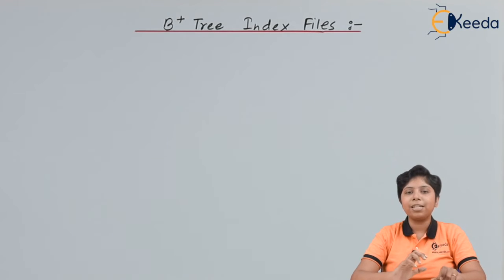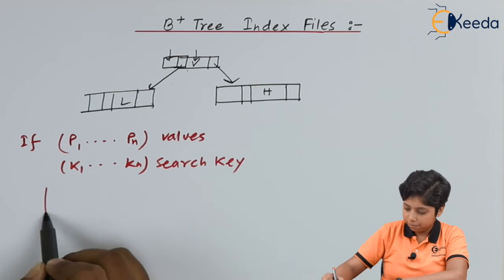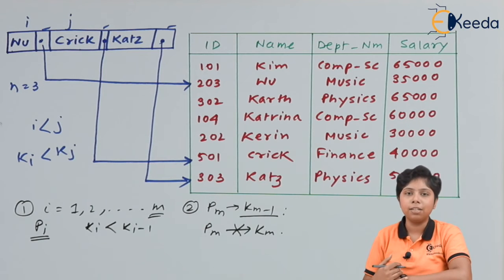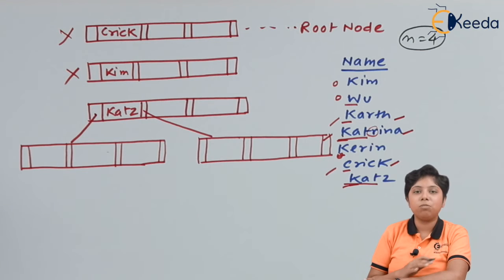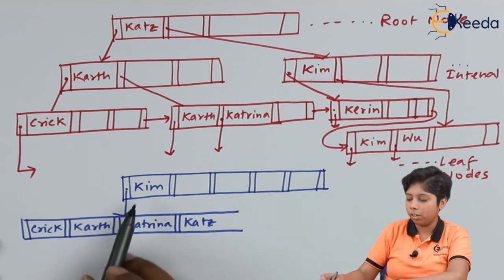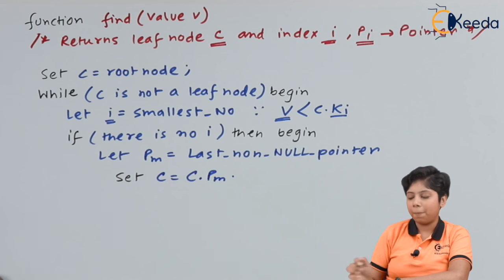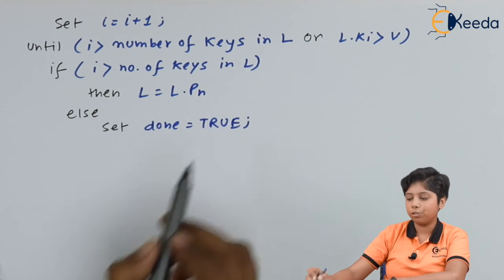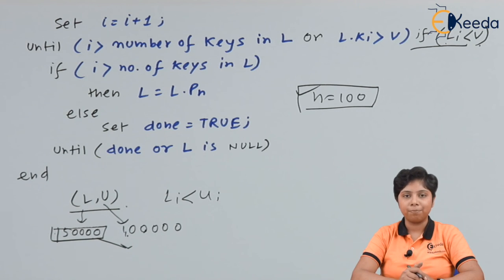B+ Tree Index Files Part 1 - Indexing And Hashing In DBMS - Database Management System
Video Name -  B+ Tree Index Files Part 1

Chapter - Indexing and Hashing

Happy Learning